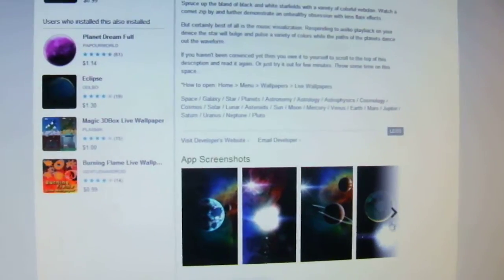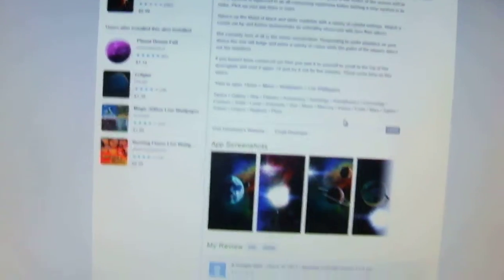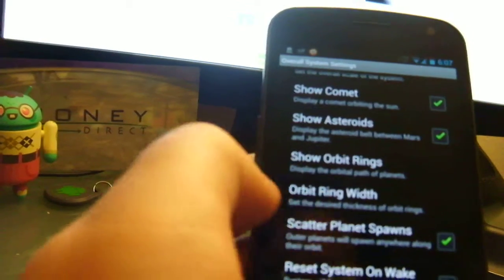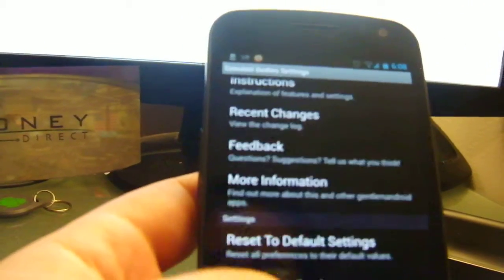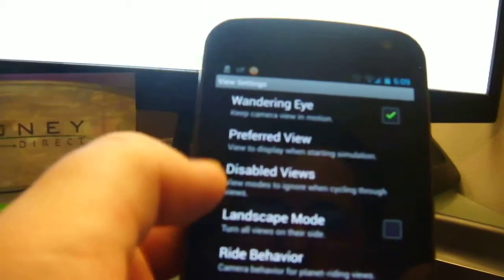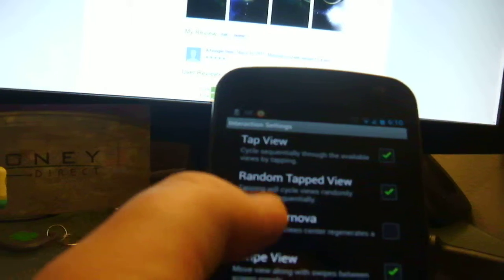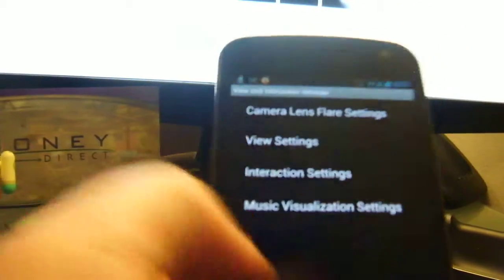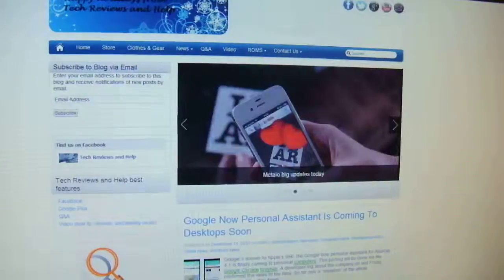Celestial Bodies LiveWallpaper Review